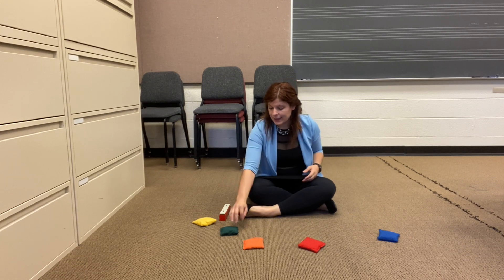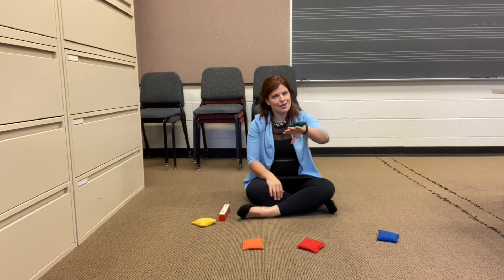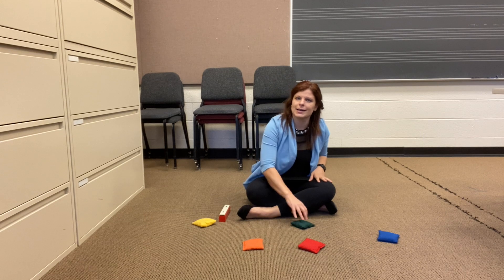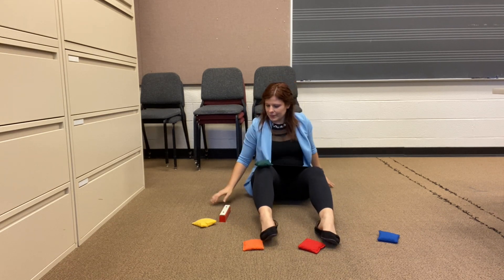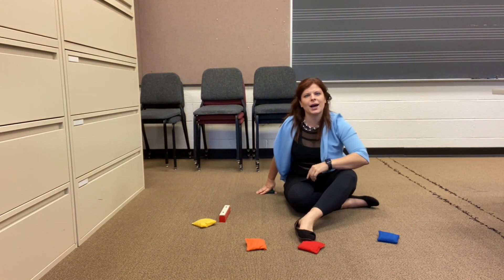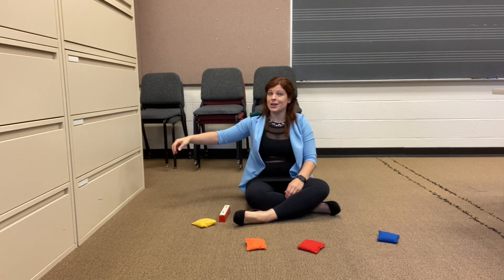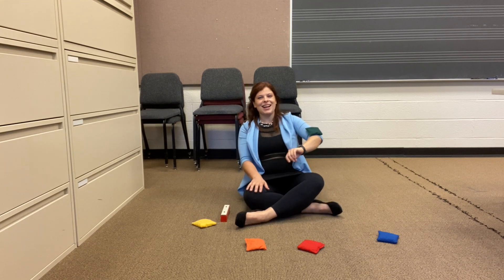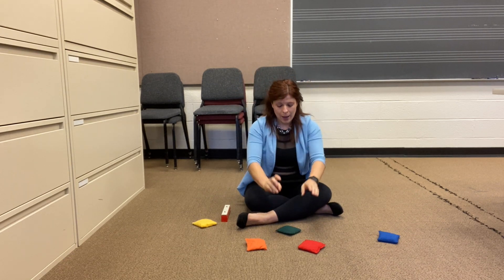Music Lessons with Dr. Giebes: Phoebe Crumpet (Flow and Resting Tone)